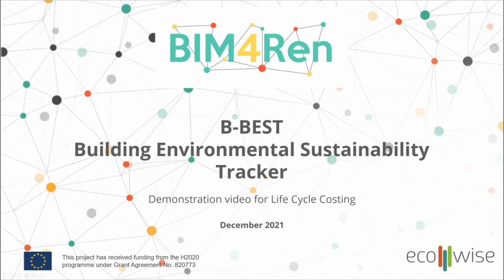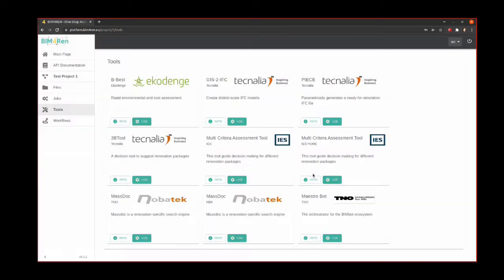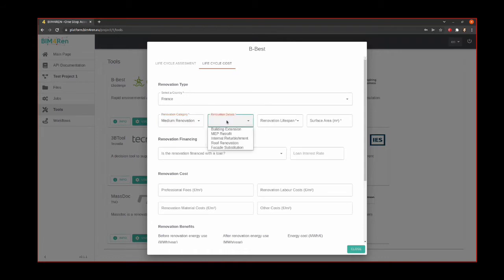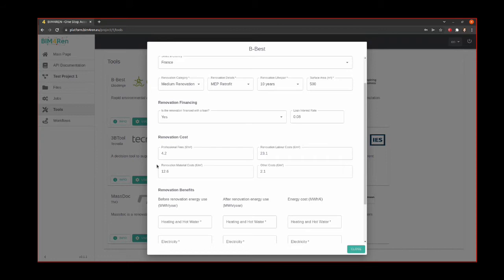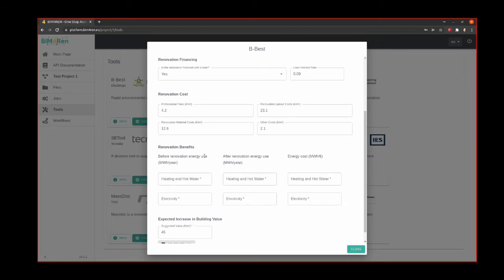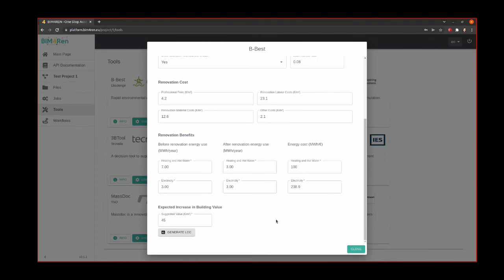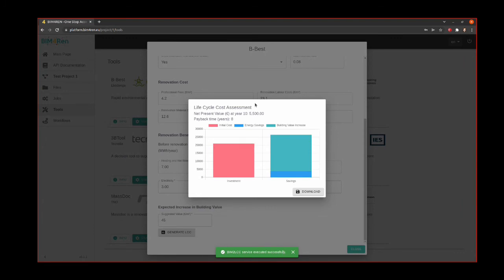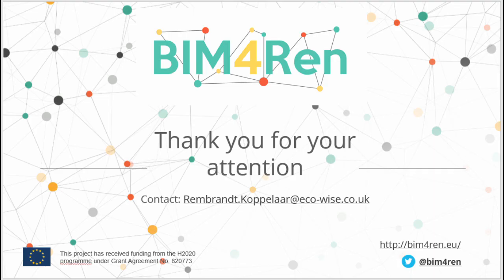BIM4Ren BBEST LCC Module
The BBEST Life Cycle Assessment tool gives an estimates of the supply chain required for a building renovation in terms of material and energy use. It also gives you a rapid embodied carbon estimate. The only input that you need is an IFC file that describes your building components.

The BBEST Life Cycle Costing tool allows you to get a rapid estimate of the combined building market value plus financial benefits of energy savings from your renovation. To compare these with estimated renovation cost using a small set of cost values provided by the user.  Yielding a quick and easy to obtain a payback time and net present value estimates.